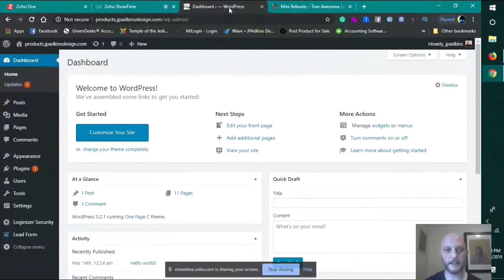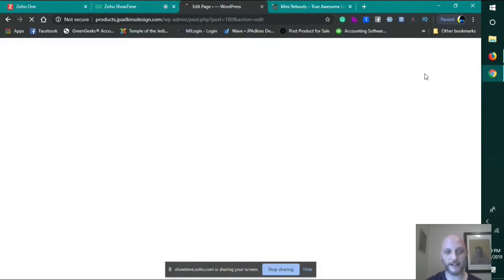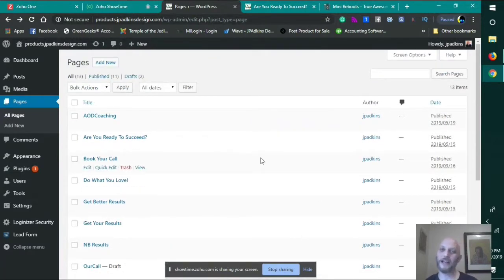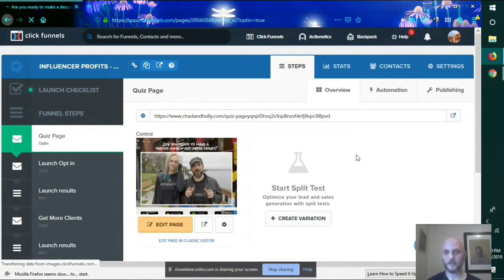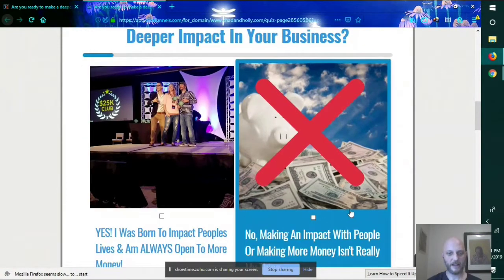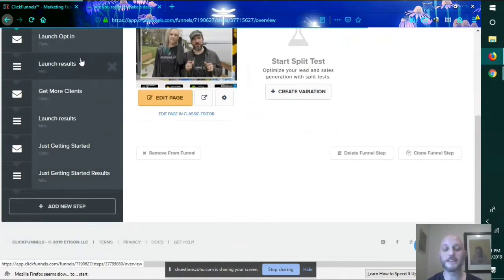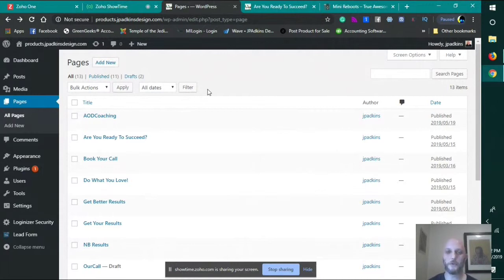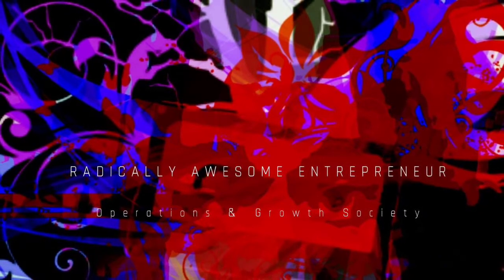Do I Really Need Clickfunnels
If you have been online for any amount of time you can't help hearing about Clickfunnels. I get at least 20 ads a day. In this video, I show you what it looks like and why I would and wouldn't use it comparing my Funnel and A Client's Similar Funnel to see the pros and cons of each.

Check Out the Radically Awesome Entrepreneurs Operations and Growth Society

Jeff and his very young Shih Tzu, Prince Rupe rt are gearing up to become full-time RV Digital Nomads. Traveling the United States,  creating systems and processes for clients, and meditating in some of the most beautiful places they can find.